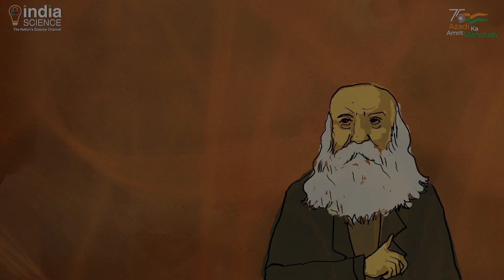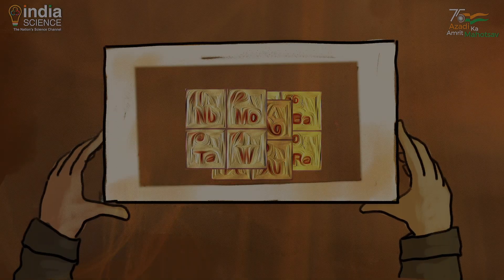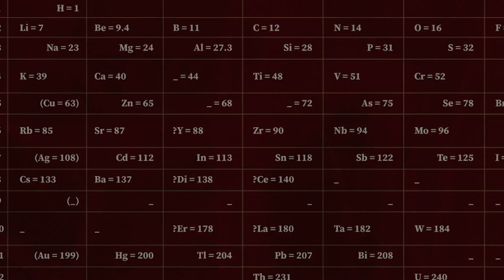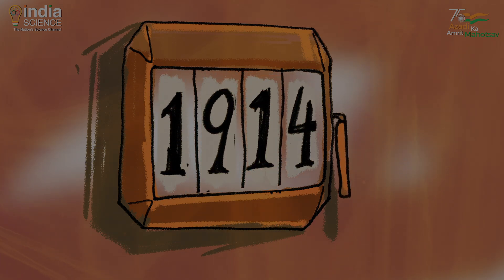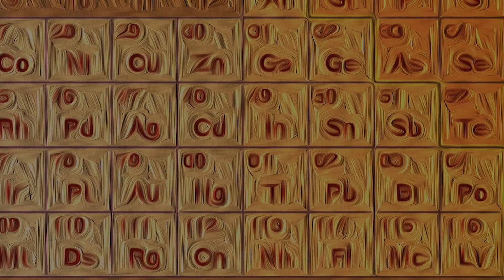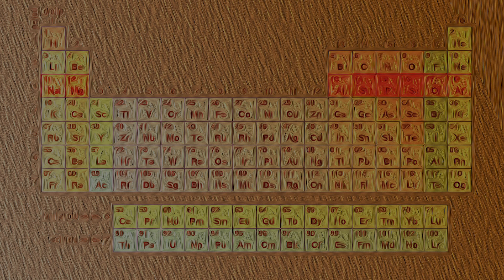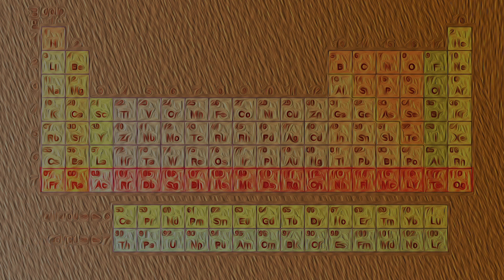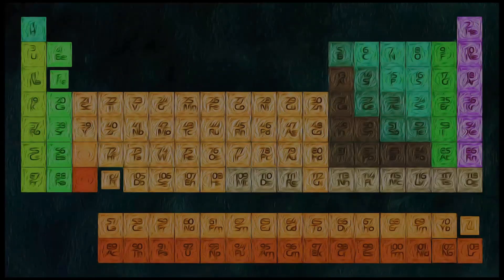Periodic Table - Dmitri Ivanovich Mendeleev (E)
Dmitri Mendeleev is a Russian chemist and inventor who formulated the Periodic Law and the periodic table of elements in 1860’s, when concepts of atoms and atomic weight were still in nascency.  He not only arranged the known elements in accordance with their atomic weight, but correctly predicted for the ones to be discovered then. Mendeleev’s Periodic table of elements forms the bedrock of todays chemistry and fundamental understanding of the physical sciences.